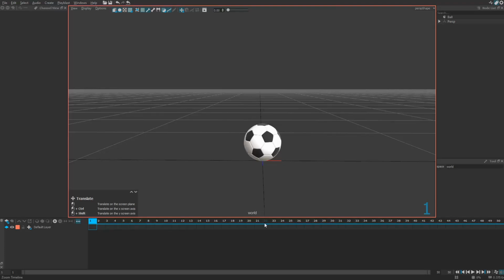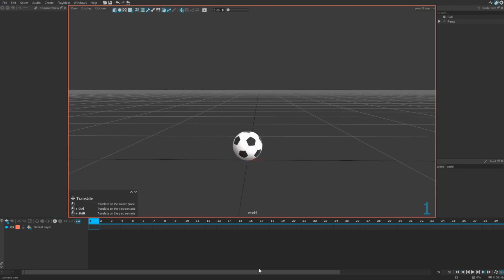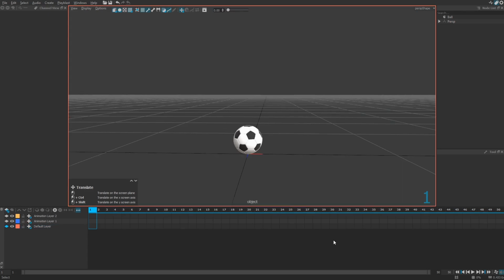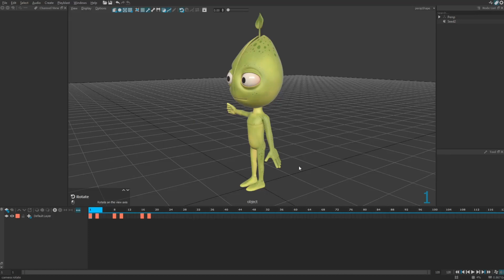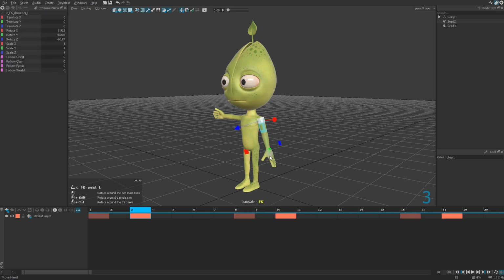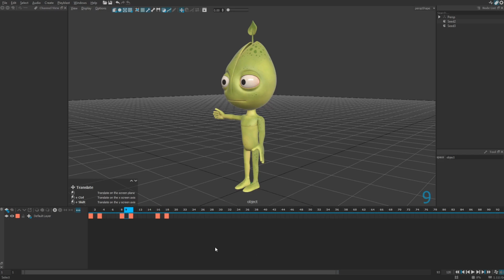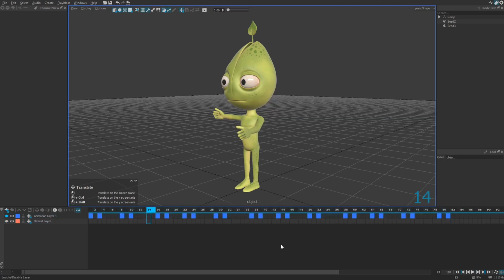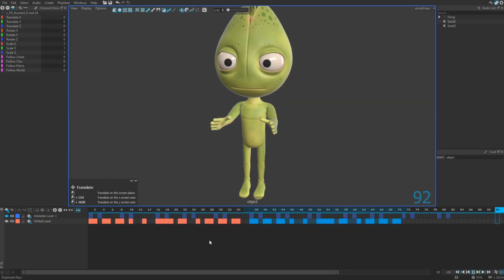Rumba 1.0 - Timeline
This video shows you how to use the Rumba Timeline to easily create an animation.